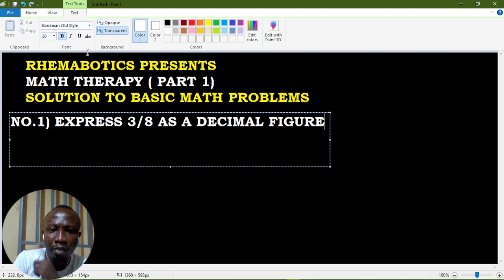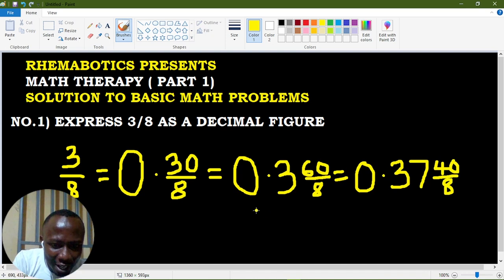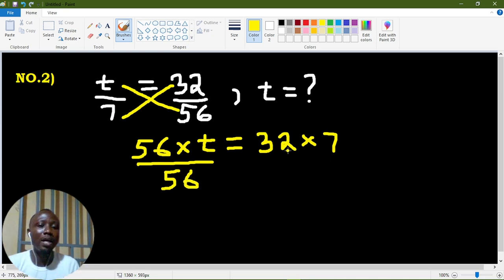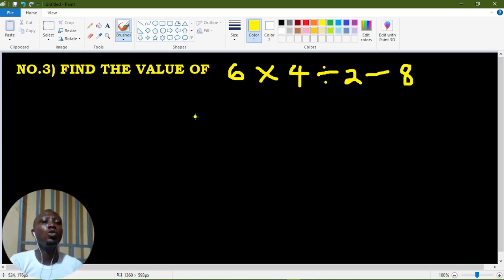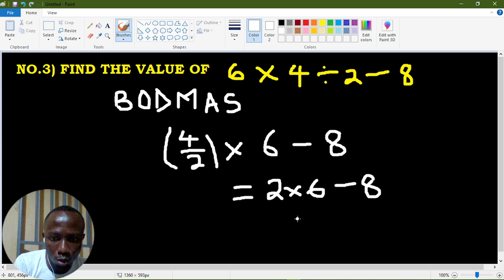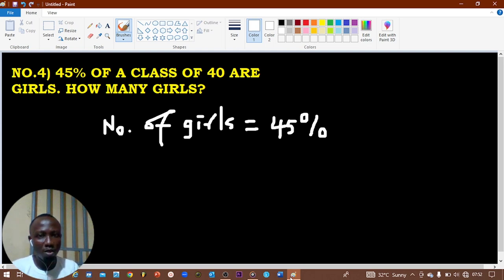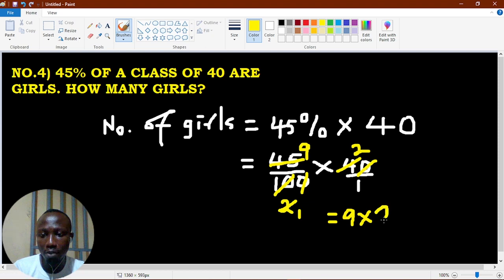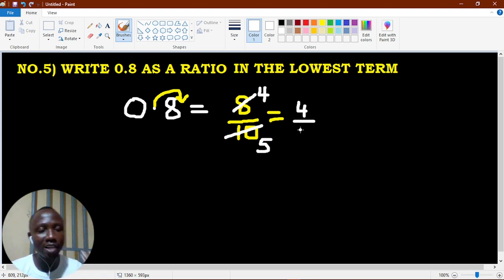HOW TO SOLVE BASIC MATH PROBLEMS - RHEMABOTICS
FOR PARENTS, TEACHERS, STUDENTS, PUPILS ETC.